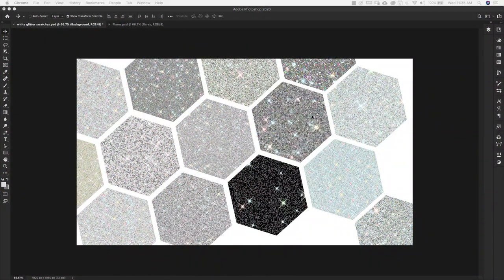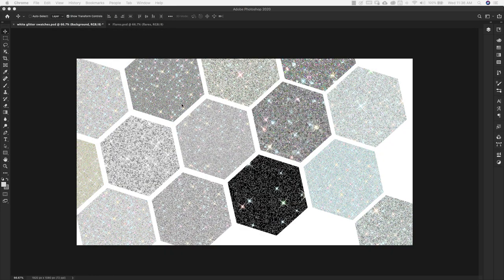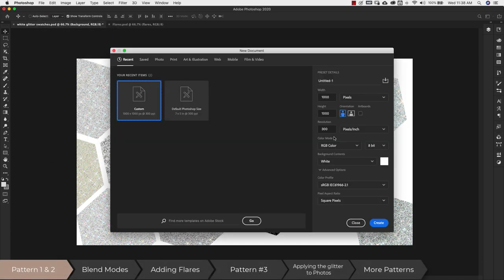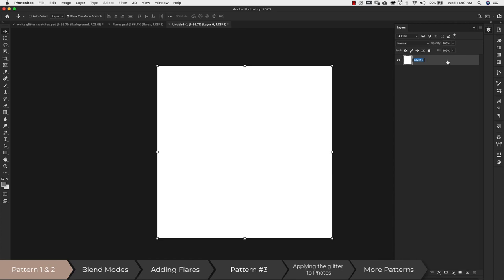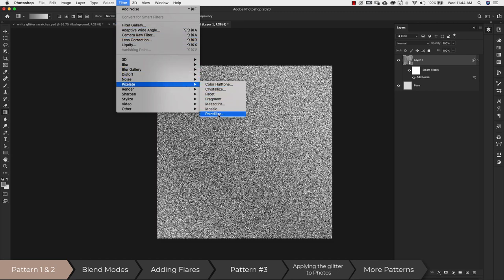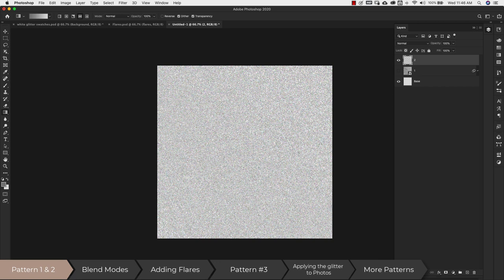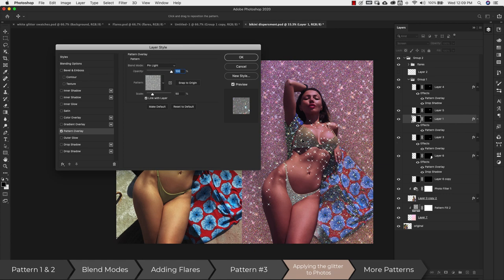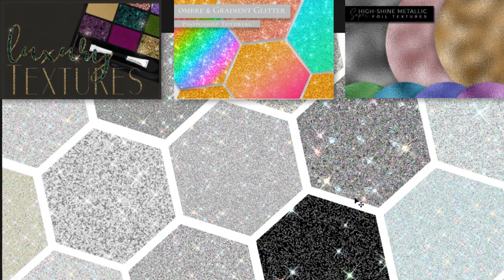💎 GLITTER EFFECT PHOTOSHOP (((Diamond Glitter Texture Tutorial))) How to make a Pattern in Photoshop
In this glitter effect Photoshop tutorial, I'm going to show you how to make a diamond glitter texture that is perfect for crystal art. Crystal art is a very popular photo editing style on Tumblr and on Instagram.

I will show you how to make the diamond glitter from scratch in three different styles and briefly go over how to get the best results with this glitter effect with Photoshop blending mode adjustments.

This is not a tutorial on crystal art or Photo masking but rather creating the glitter texture needed for making stunning crystal art and glitter effects in Photoshop.

*OTHER VIDEO RESOURCES MENTIONED IN THIS GLITTER EFFECT PHOTOSHOP TUTORIAL*

This blog post has a collection of luxury textures including several types of glitter texture, you can watch that